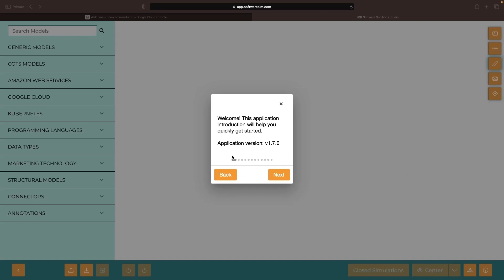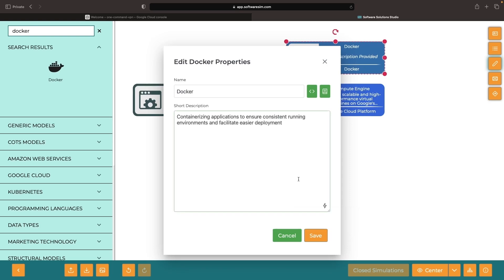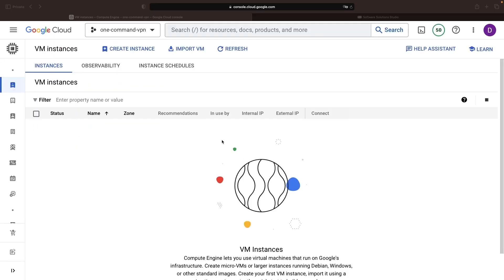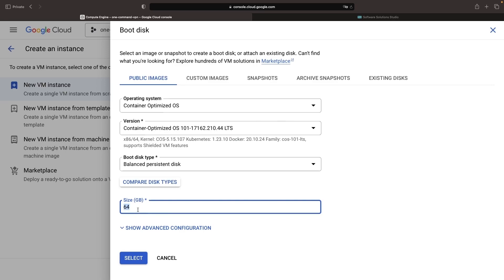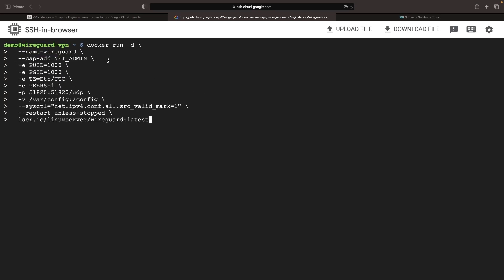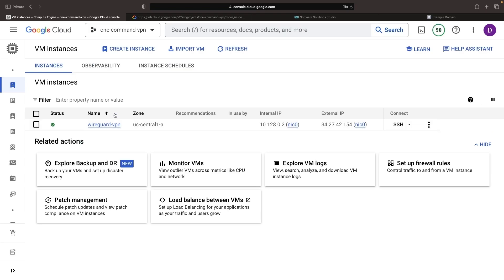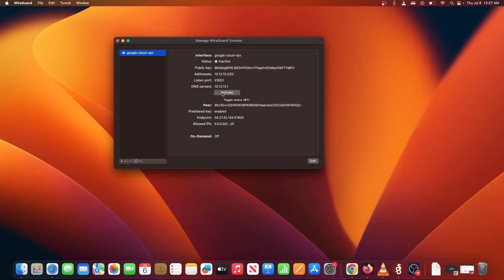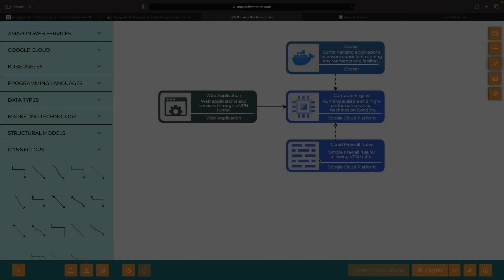Run Your Own VPN (One-Liner) on Google Cloud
Setting up a VPN server sounds intimidating, but worry no more! In this tutorial, we will guide you step-by-step through setting up your very own Wireguard VPN server in just 5 minutes using Docker and Google Cloud Platform.

0:00 Conceptual Overview
1:01 Compute Engine Instance
2:06 Wireguard VPN
2:56 Firewall and Access
3:33 Demonstration